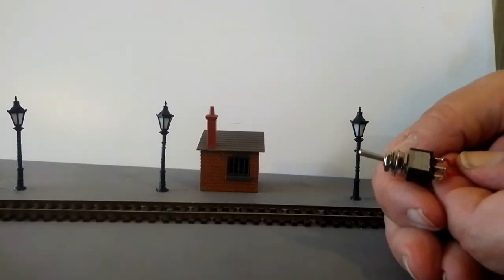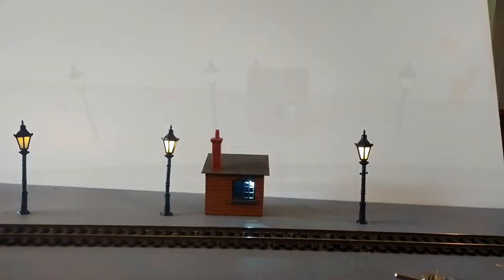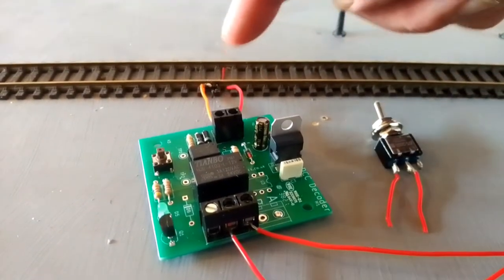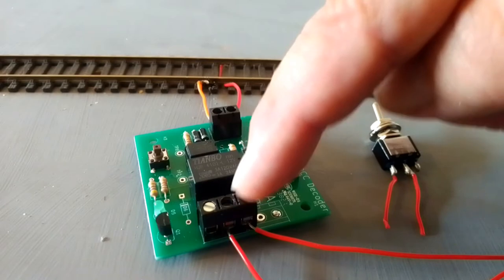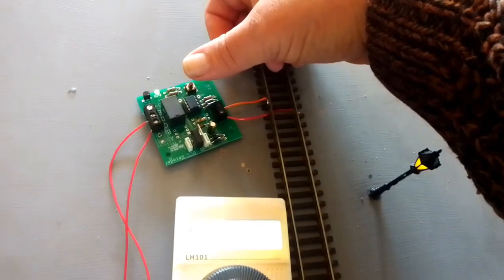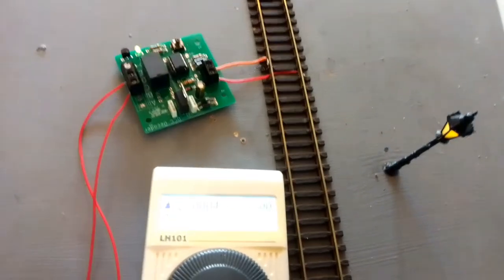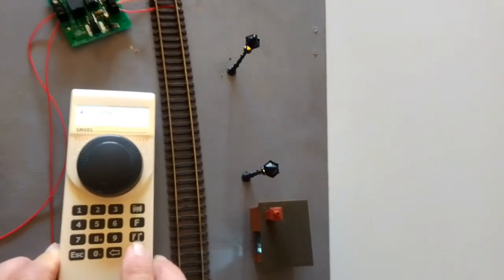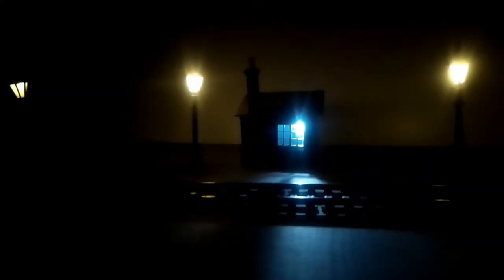Switch lights simply with DCC.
This video shows how easy it is to use the Heathcote Electronics DCC accessory decoder to do any job a switch can do.